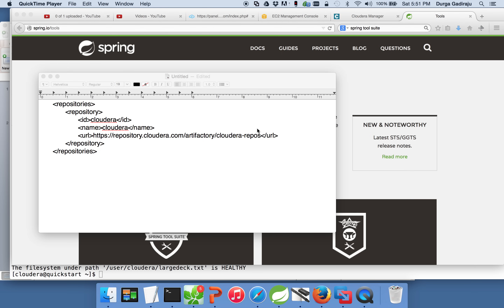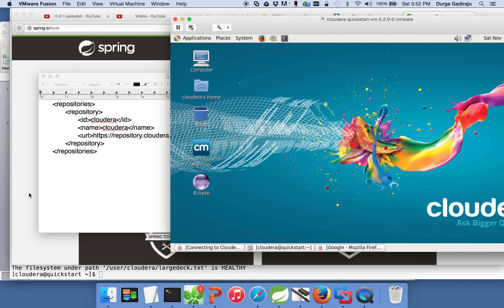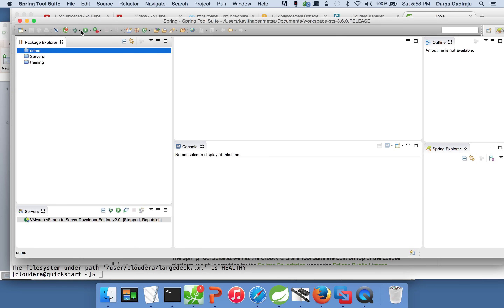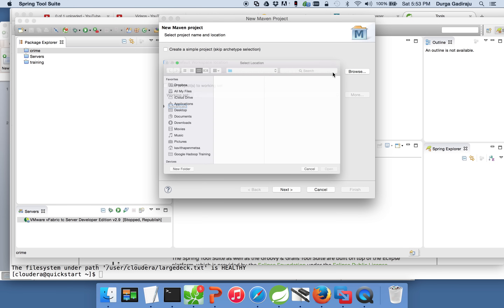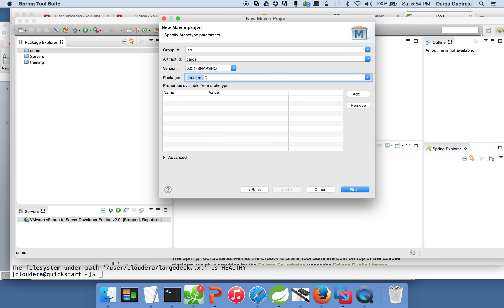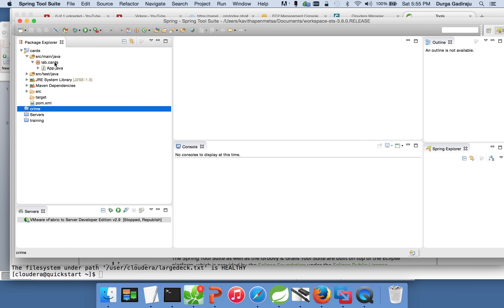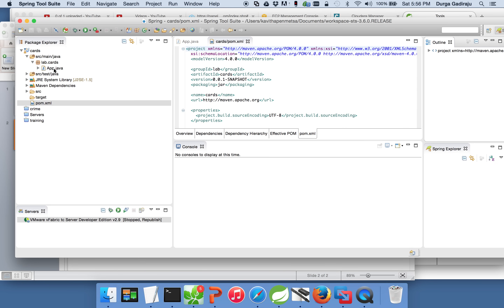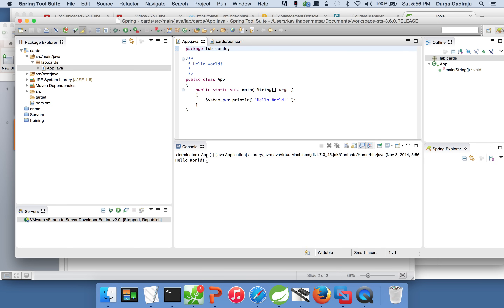Hadoop Map Reduce Programming 101 - 04 Setup Eclipse For Map Reduce Development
Get your eclipse with maven plugin